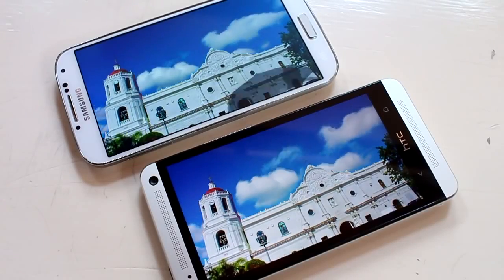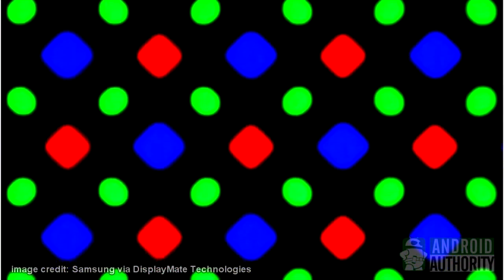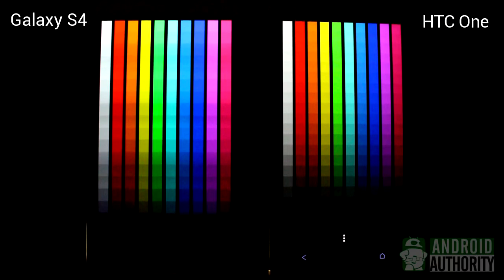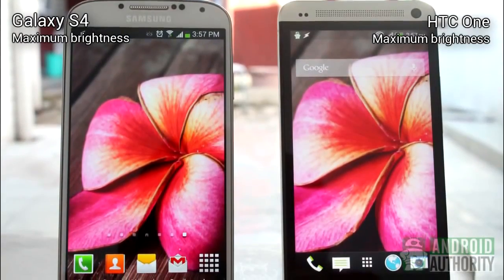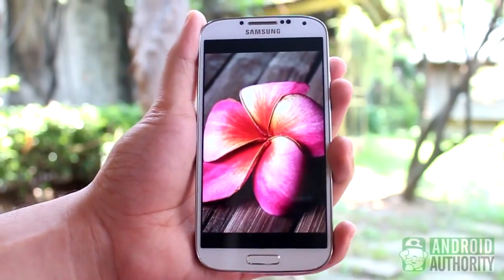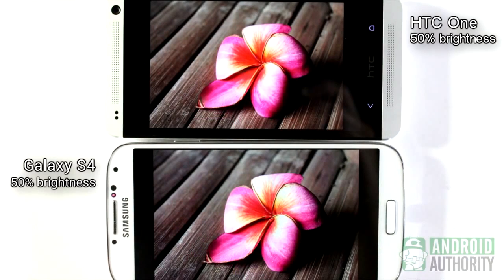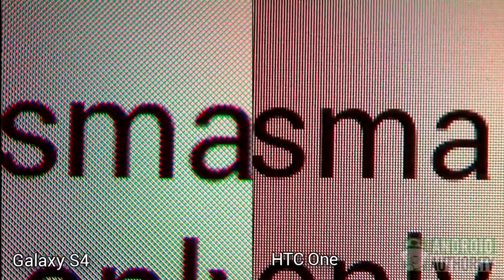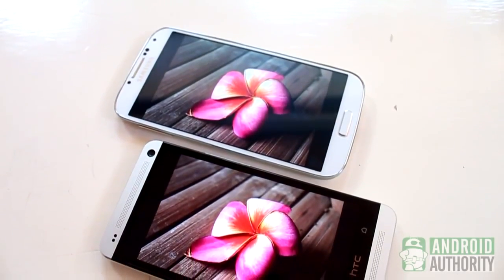Galaxy S4 vs HTC One : Display Comparison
You saw which between the Galaxy S4 and the HTC One had better overall processing and performance.  You saw which had a better camera.  Now, it's time to see which has a more awesome screen and display.  In this video, we pit the Galaxy S4 against the HTC One in order to learn more about which phone has a more stellar display.

Related post --